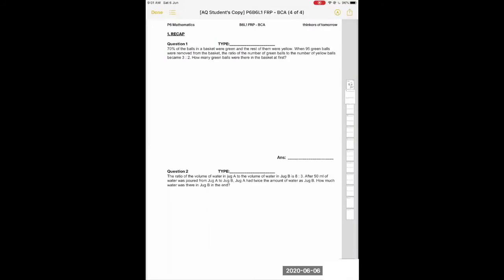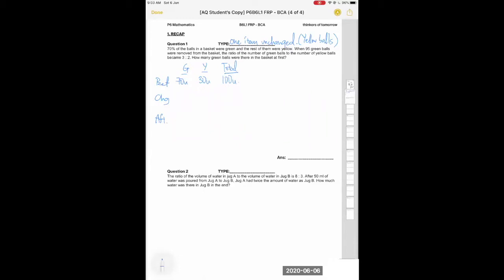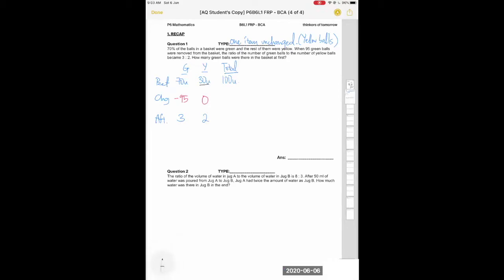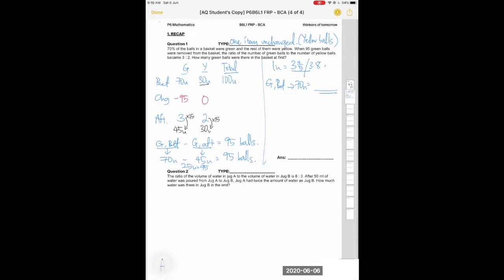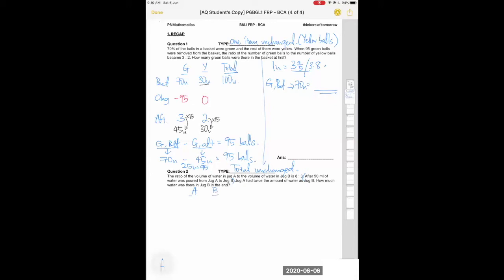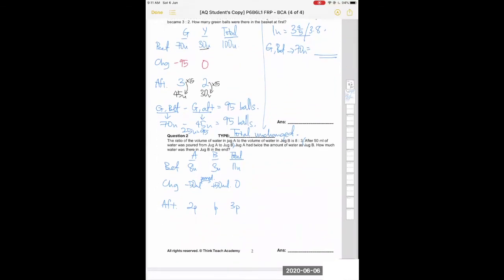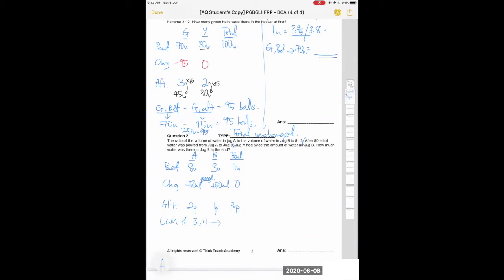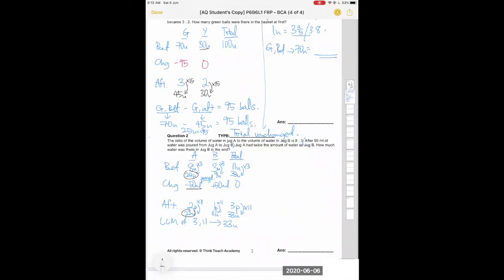How to Approach Before-Change-After Questions (TTA PSLE Math Ep 6)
In this video, a teacher from Think Teach Academy guides you through solving two difficult PSLE Math Before-Change-After (BCA) questions.